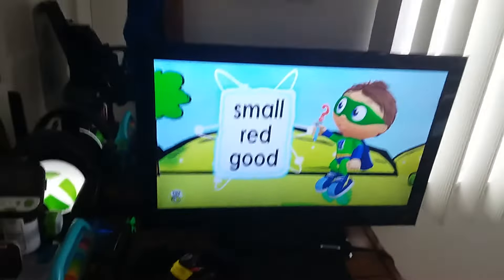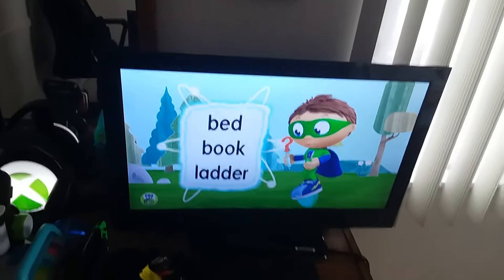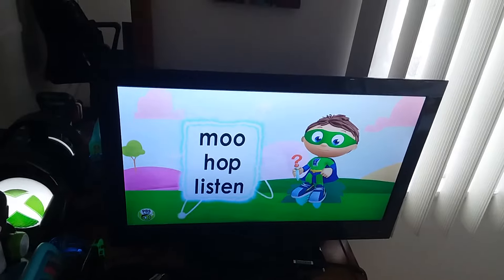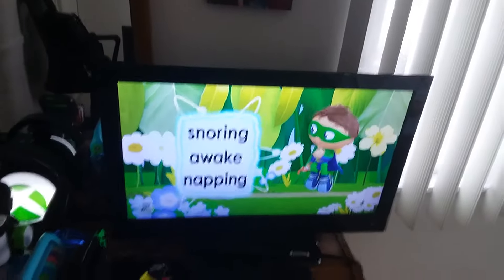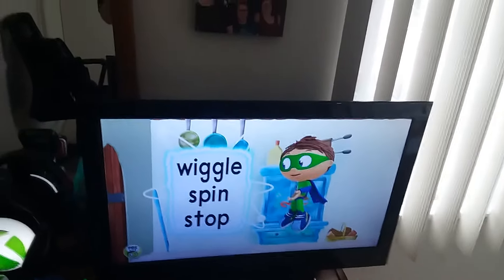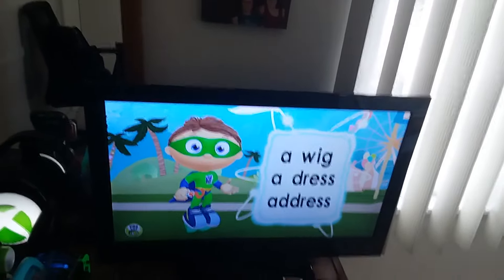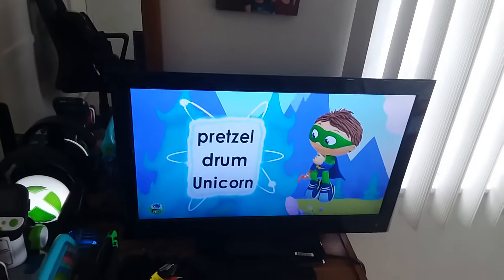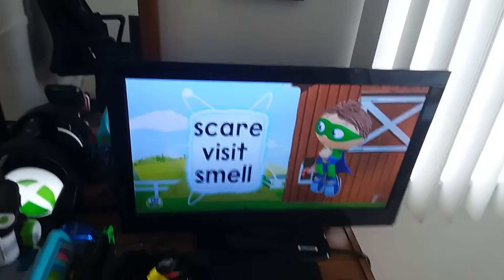SW - Words Compliation (Season 1 Montage)